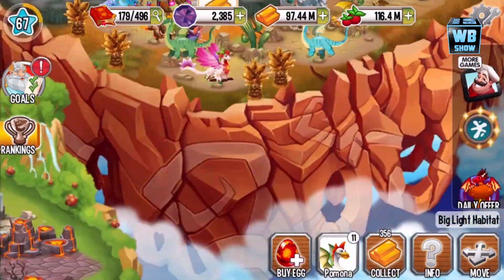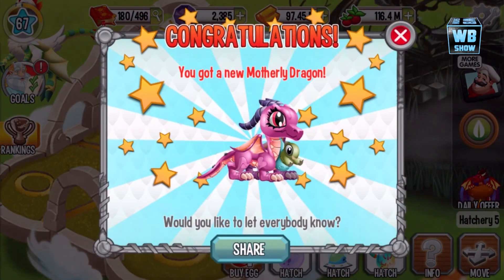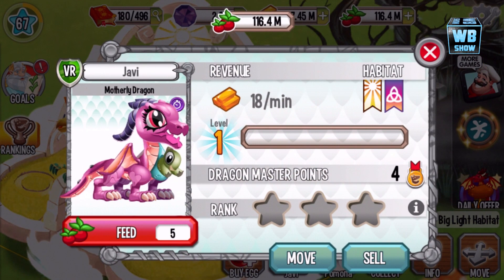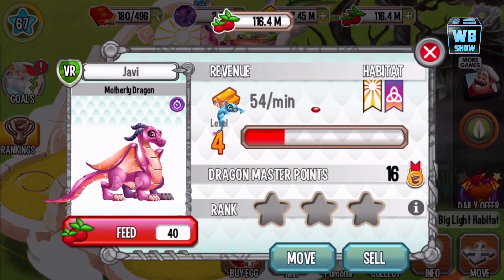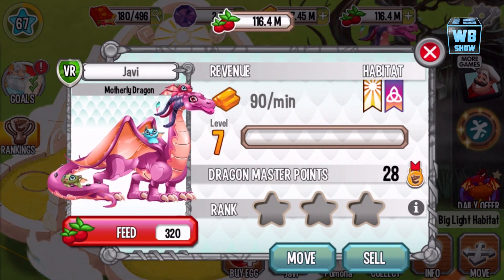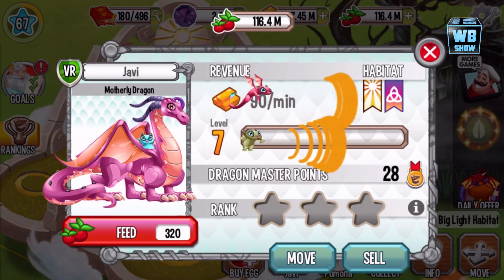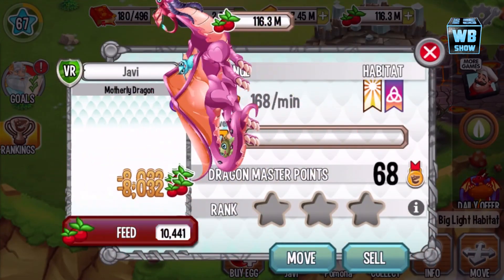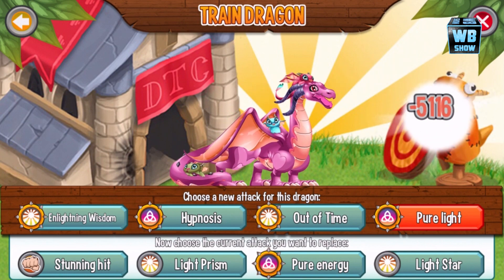Dragon City: How to Get Motherly Dragon + Review